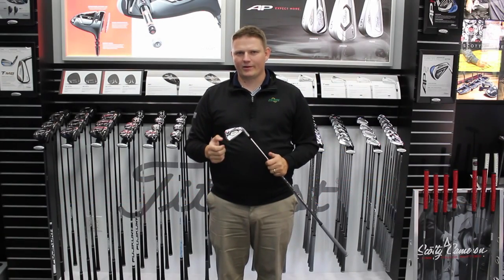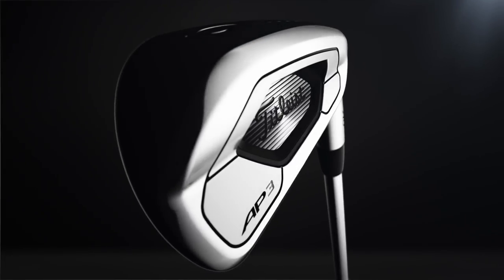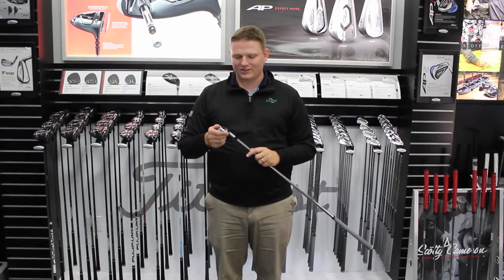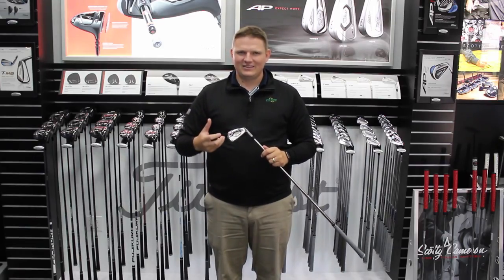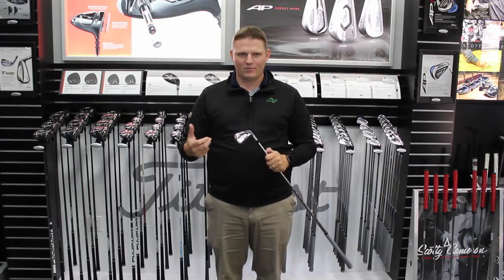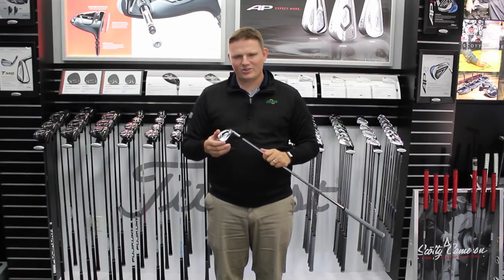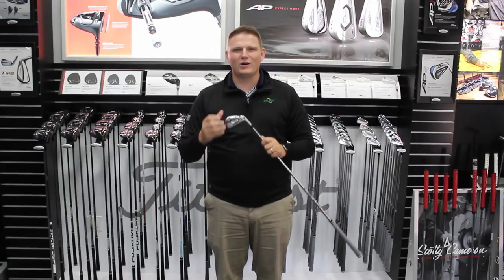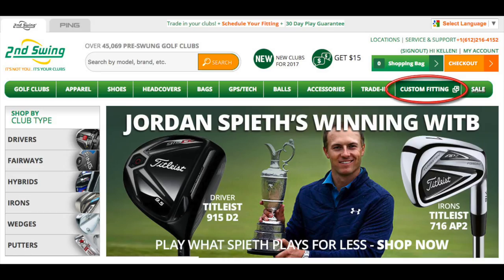Titleist 718 AP3 Iron Review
Tyler, from 2nd Swing Golf, takes a look at the newest Titleist Iron, the 718 AP3.